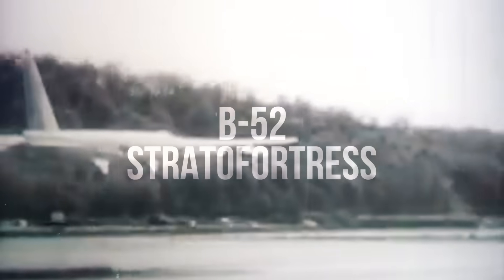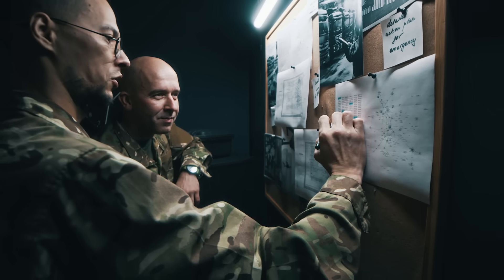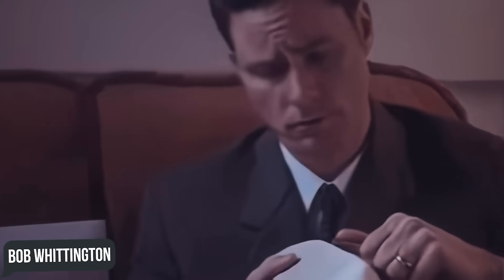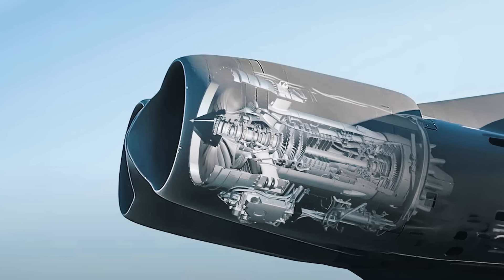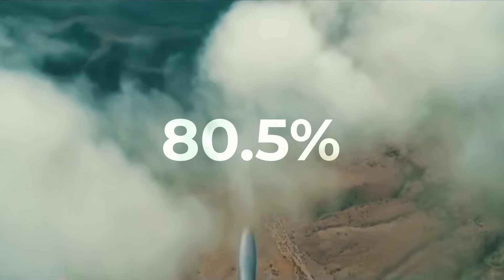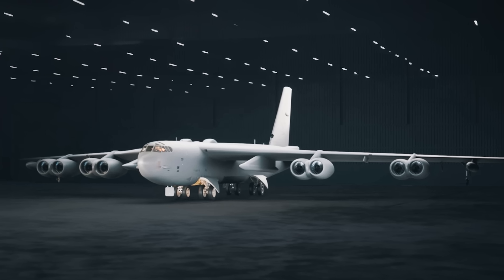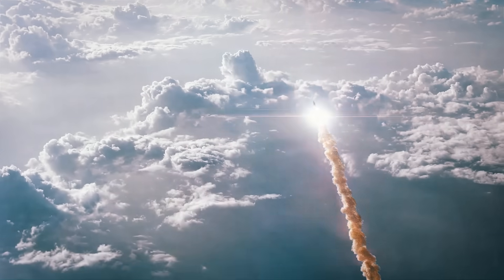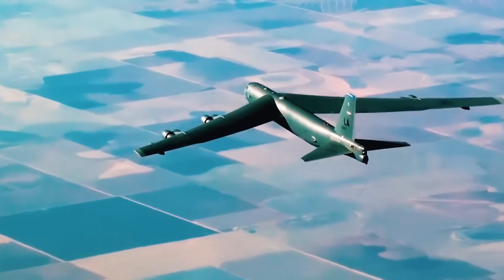Finally! US is Testing Brand New B-52s To Fly For A Full Century!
When the B-52 Stratofortress made its first flight in 1952, no one could have imagined that this bomber would survive not only the Cold War, but the turn of the century, as well!
Today, more than 70 years later, it not only remains in service, but is also undergoing another modernization that can ensure its combat effectiveness for several more decades!
Now let’s take a look at how an ordinary turboprop project from the mid-20th century became a symbol of the strategic power of the 21st century!